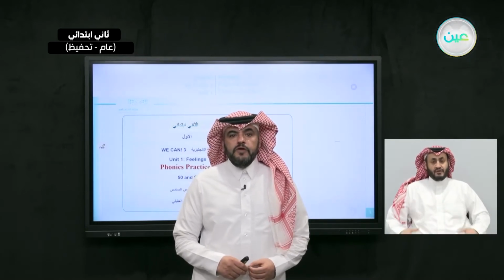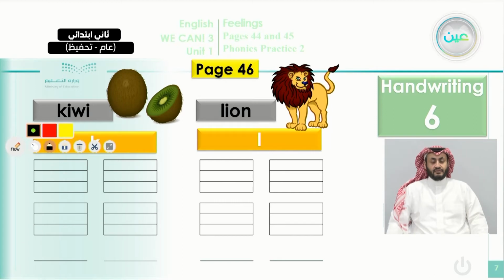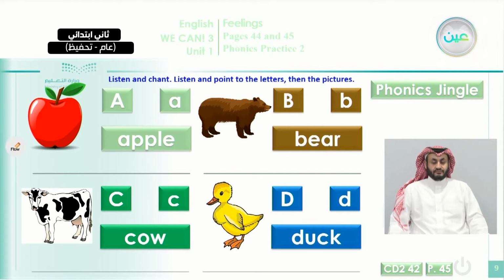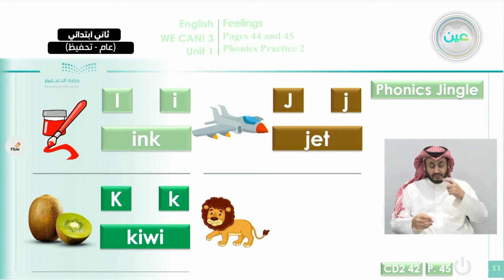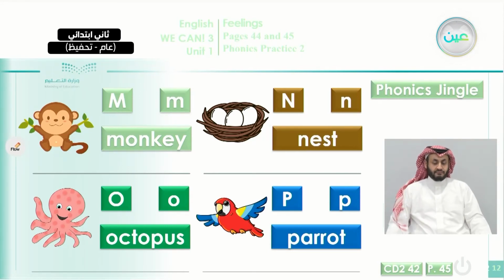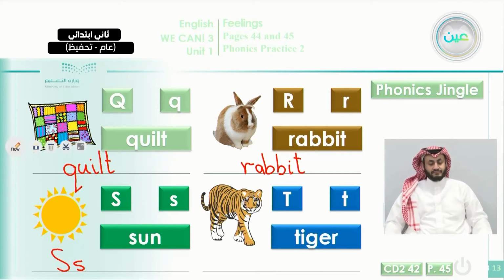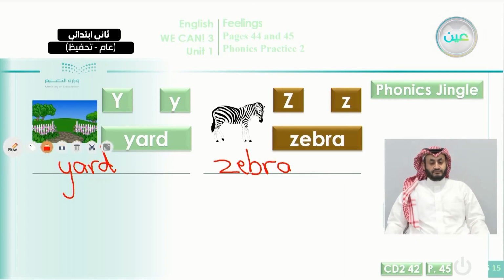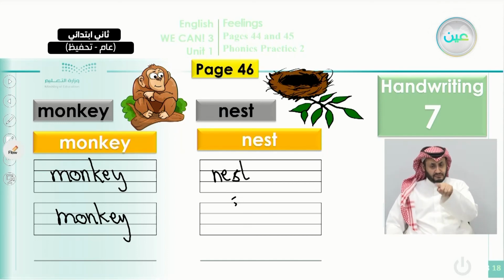unit1: feelings phonics practice 2 - اللغة الإنجليزية - ثاني ابتدائي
الحصة الخامسة - الثلاثاء - الأسبوع الثالث - ثاني ابتدائي02" - الفصل الدراسي الأول